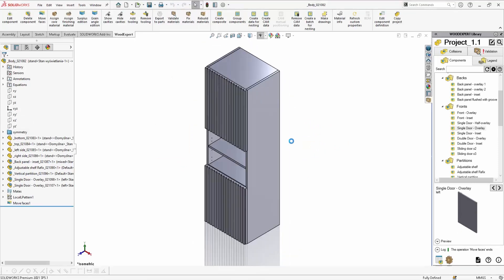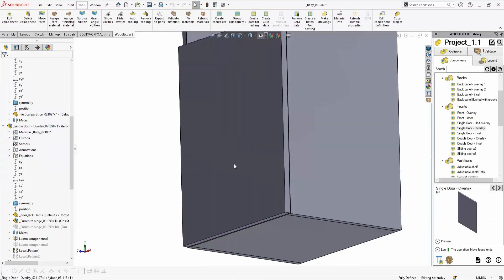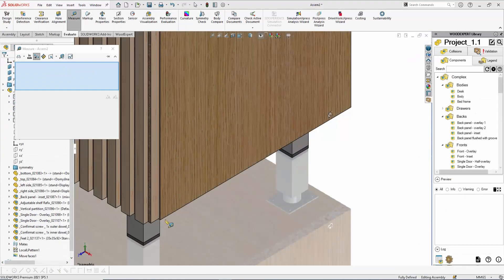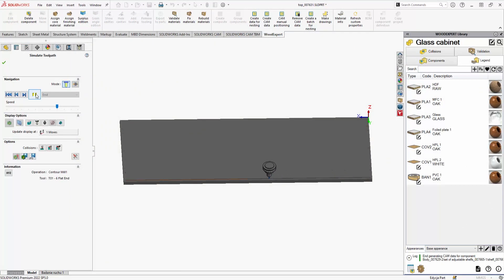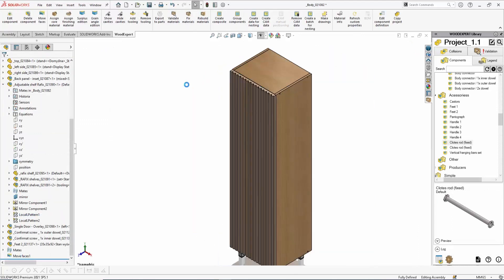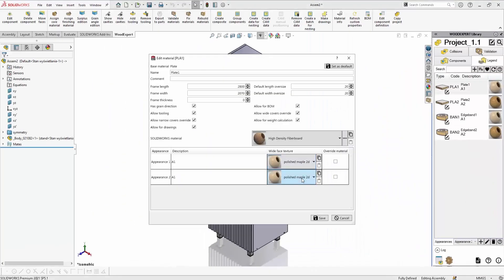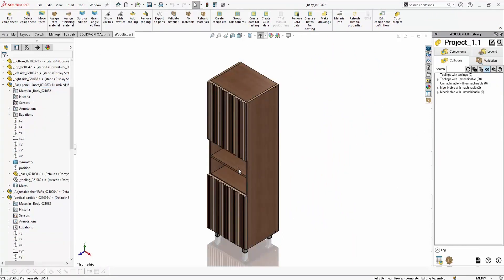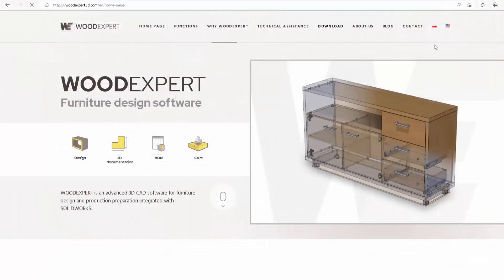Think in 3D – new quality of furniture modeling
It’s time to implement new 3D ideas faster than ever.  WOODEXPERT is the 3D CAD software that will take your furniture modeling to the next level.

3D modeling software has become the standard – especially in the furniture and woodworking industry. What are its biggest benefits?  It allows products to be developed faster and with greater accuracy than older methods. A finished 3D furniture model can be used to generate 2d documentation while also being easy to share between co-workers and clients.  It can also be used for CNC programming.

3D modeling with WOODEXPERT is all about easy editing. You will make changes to your designs and see the effect immediately. With perfectly designed material management, thanks to functions for geometry validation and technological collisions, WOODEXPERT is software that detects errors and allows you to fix them quicker than ever. As a result, you eliminate the risk of material losses in the production process.

The software is equipped with a library of intelligent components, which you can easily expand with new models at any time. It doesn't stop there - you can also import ready-made component models from other CAD softwares or libraries available on manufacturers' websites. Based on the furniture model, you can generate material lists and all the documentation for production.

You save time and money, improve product quality and speed up the development process of your company. Worth checking out? We think so. Go to our website woodexpert3d.com and download a free demo.